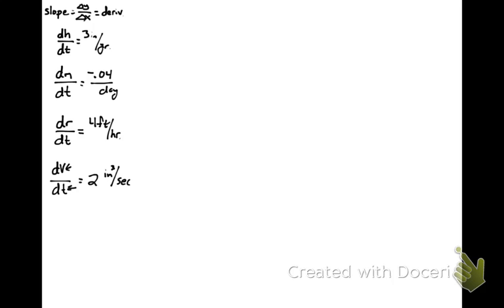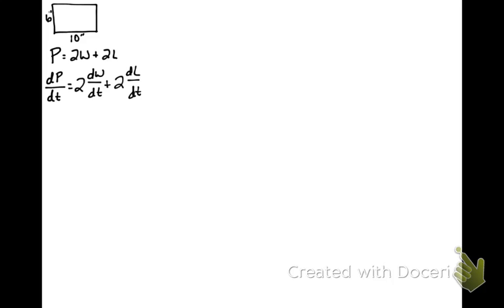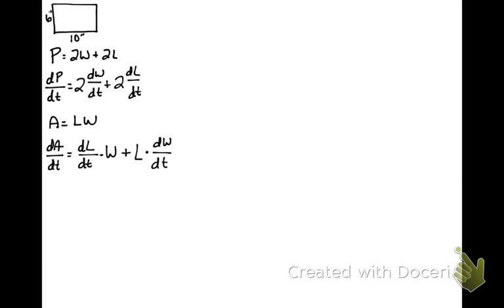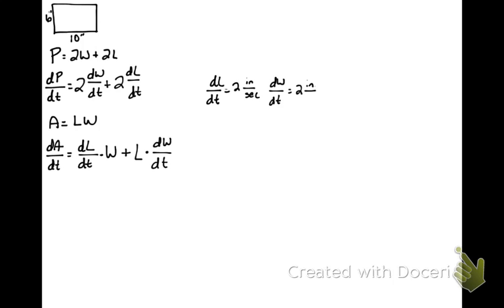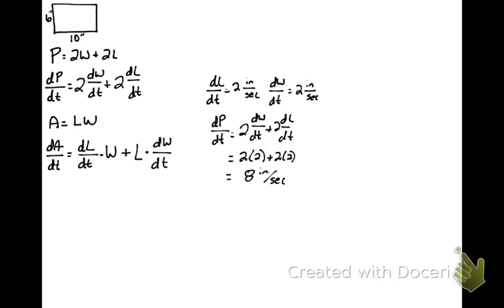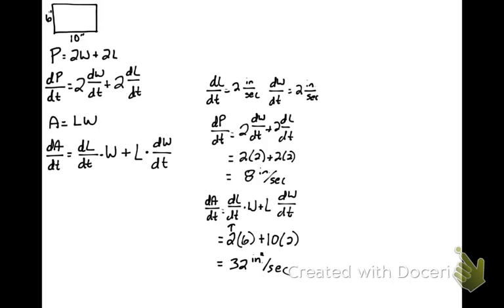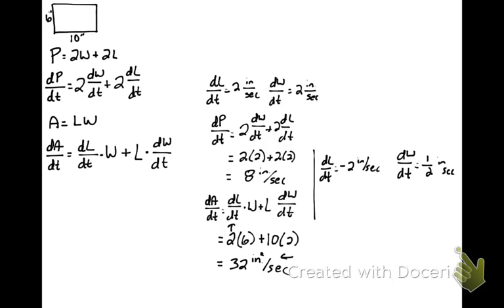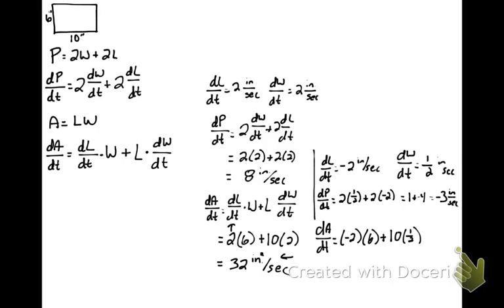Related Rates pt 1